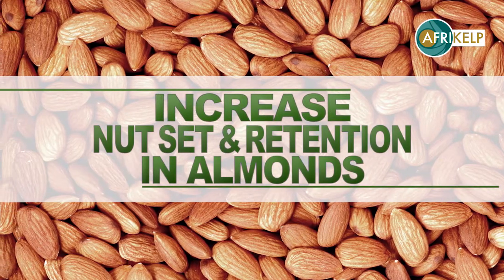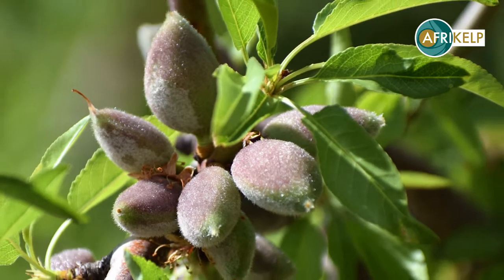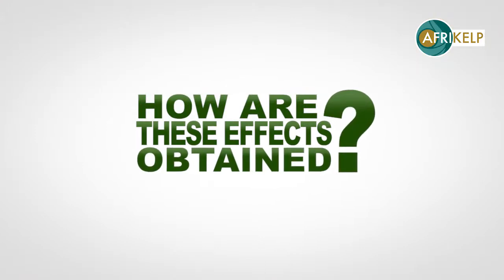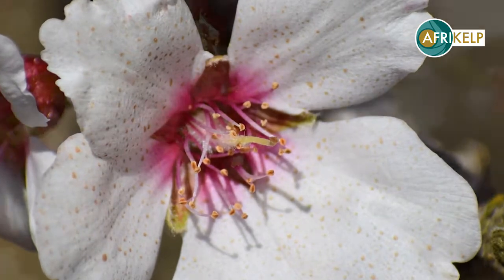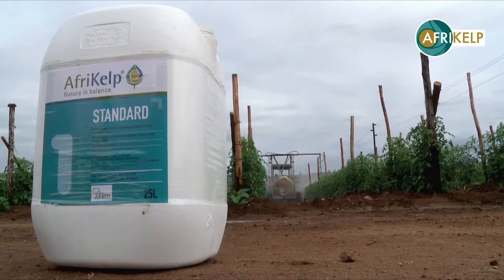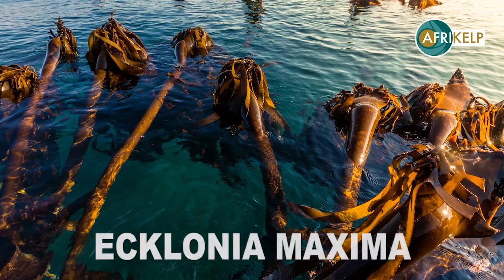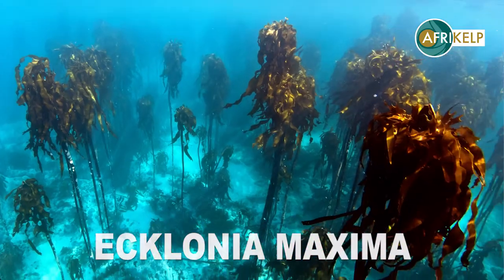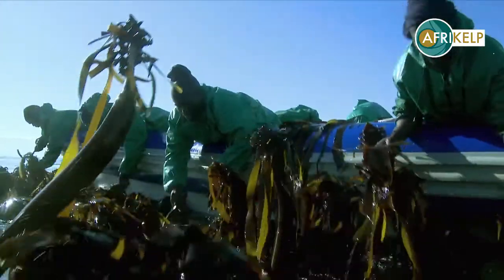Afrikelp's effect on almonds - short version